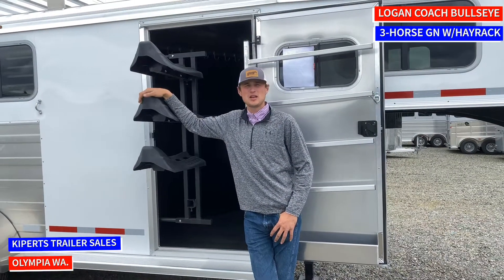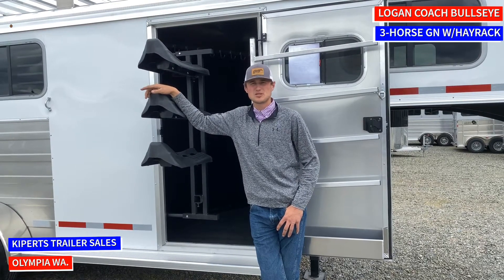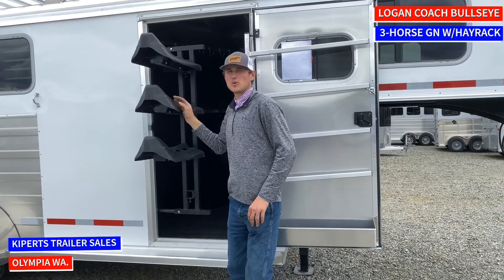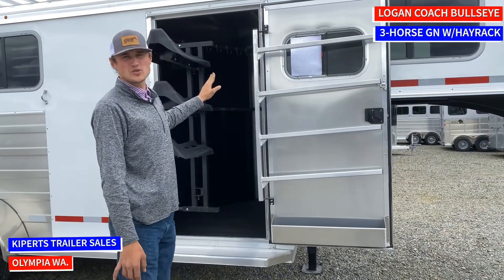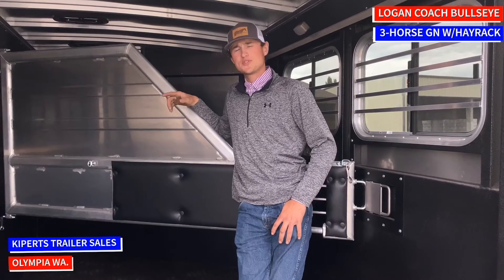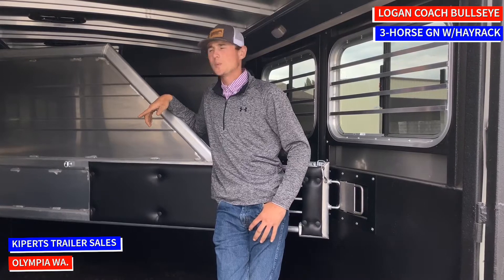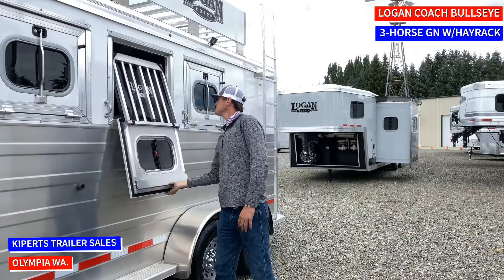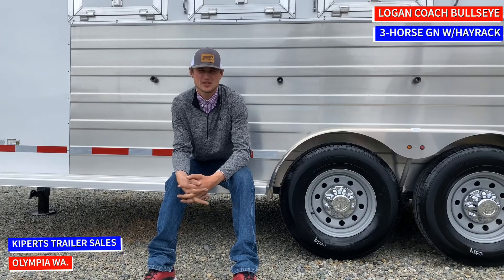Logan Coach Bullseye Gooseneck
Here is Jhett, to walk you through this Logan Coach Bullseye

3 Horse with a hay rack.